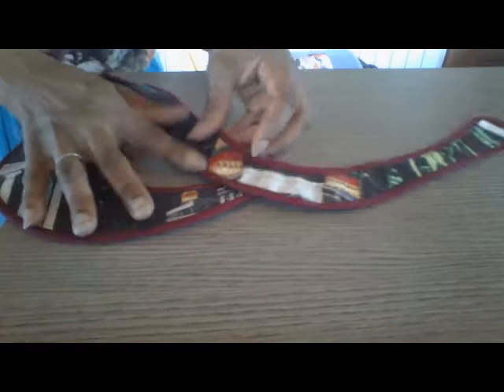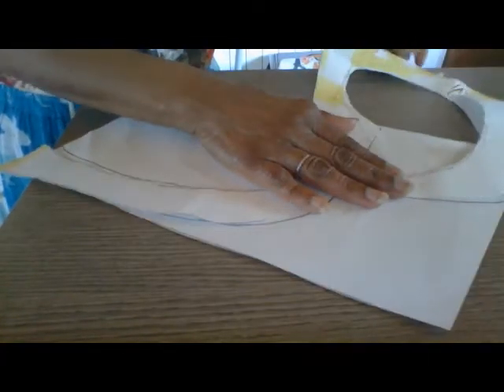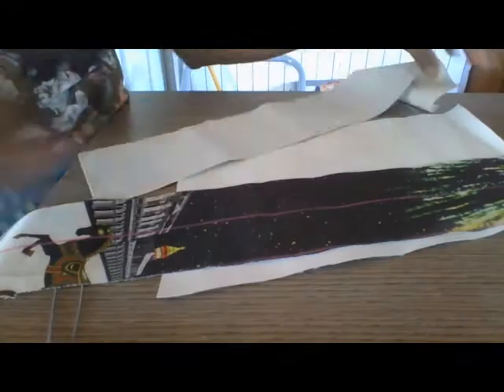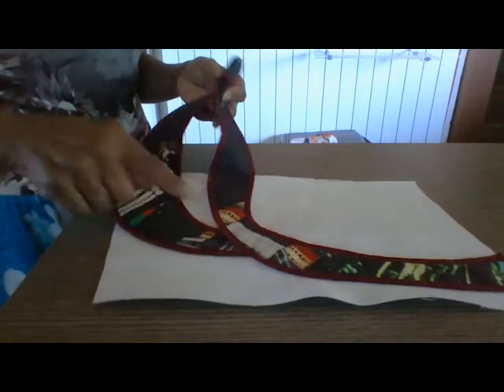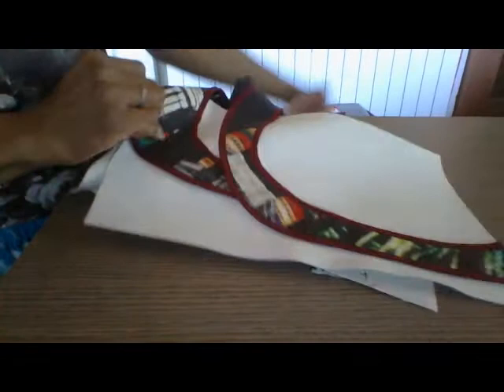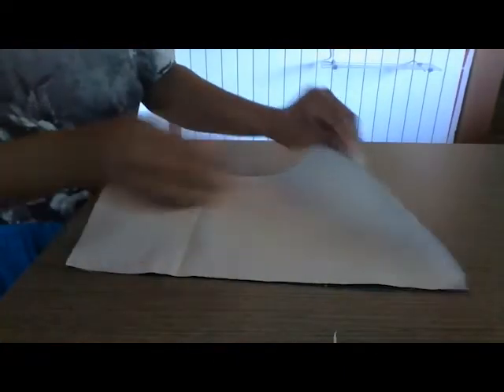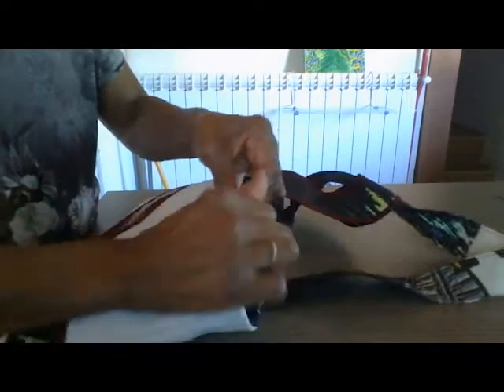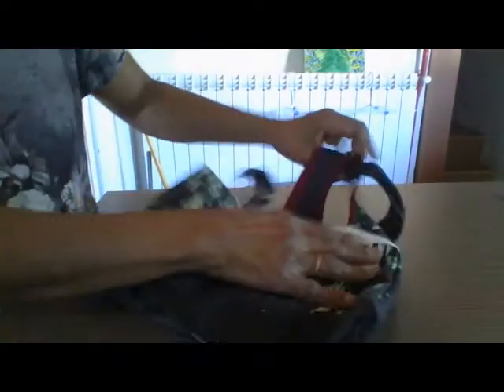How to sew this DIY ELEGANT BOHO CHIC WHITE LEATHER SMALL REVERSIBLE HANDBAG / CLUTCH/ Pattern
I decided to apply these strips of printed fabric to these soft white leather pieces to come up with this elegant and chic handbag, size 28 x 17 cm.
Firstly, I drew out the pattern for the shell, then I decided to draw a geometric shape on the pattern. I continued forming the straps by following the shape of the geometric base design on the shell and took it from there. RECYCLE and Foster your Creativity!